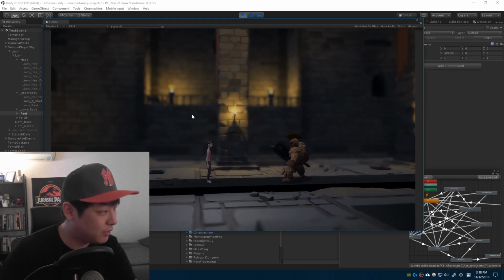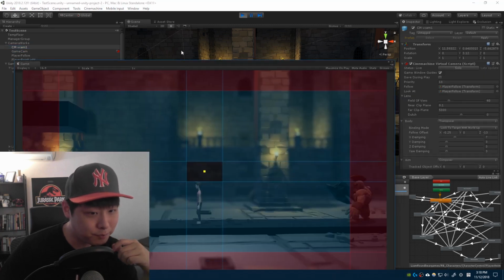#6 Camera Shake and Particles | Unity Devlog